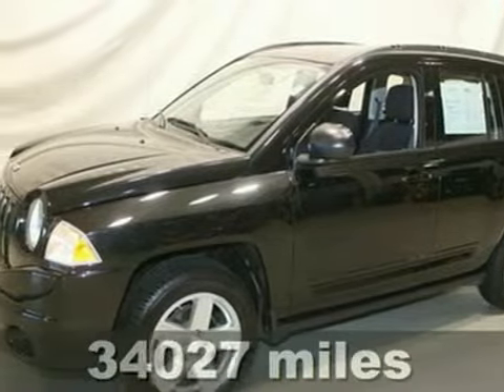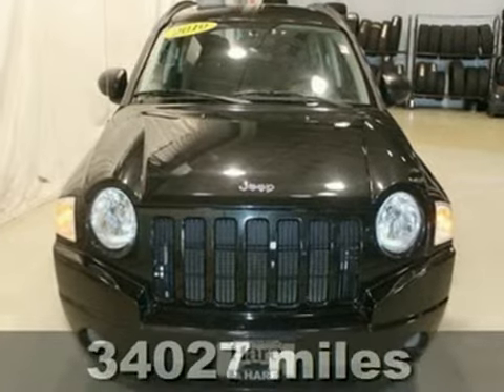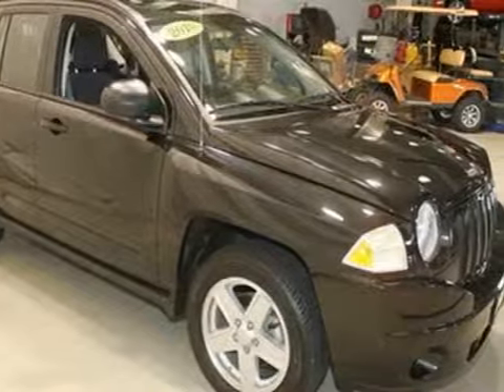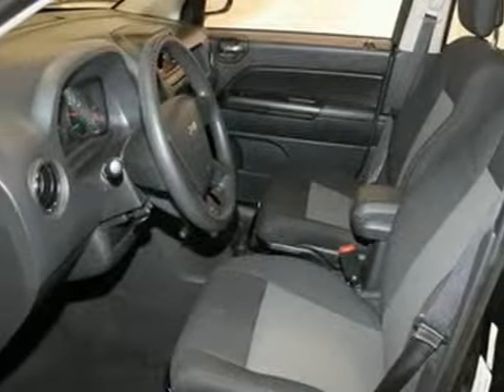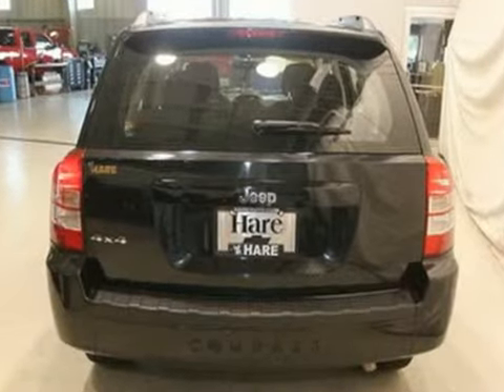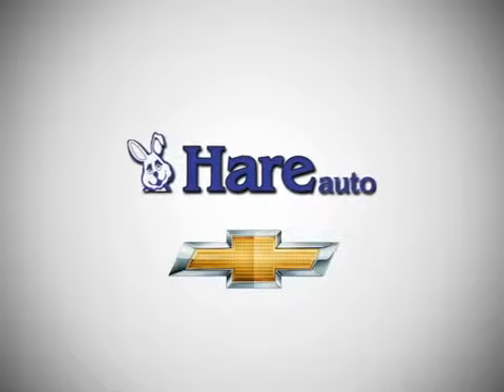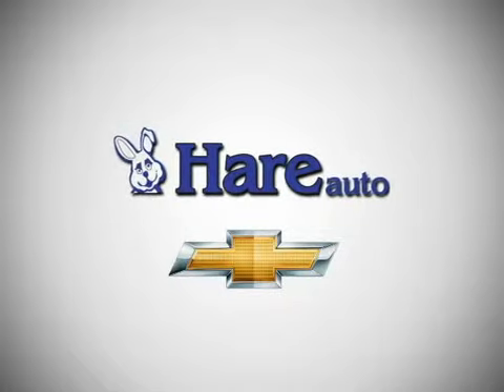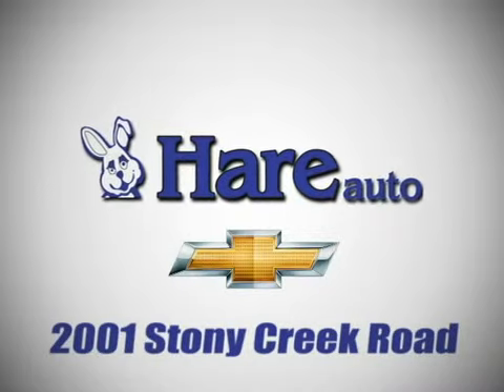2010 Jeep Compass P4883 in Noblesville Indianapolis, IN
If you are looking for real value on a great used car, Hare Chevrolet invites you to come in and test drive this 2010 Jeep Compass, stock# P4883. We are conveniently located near Noblesville Indianapolis, IN and known for our great selection, reliability and quality. Come take a look at this 2010 Jeep Compass today.

Hare Chevrolet
2001 Stony Creek Rd
Noblesville Indianapolis IN, 46060